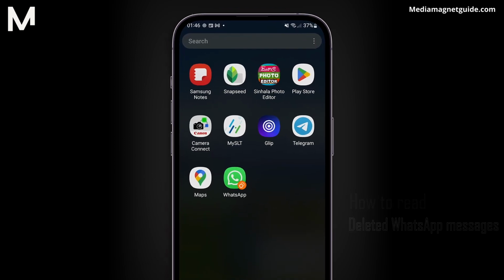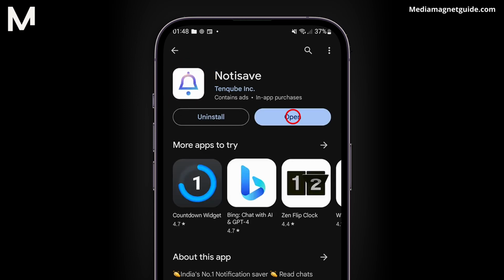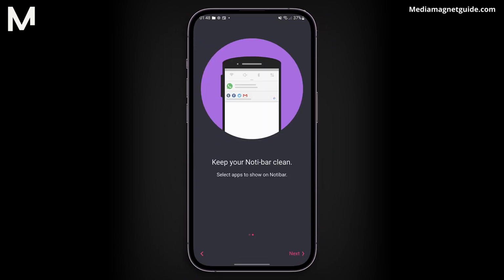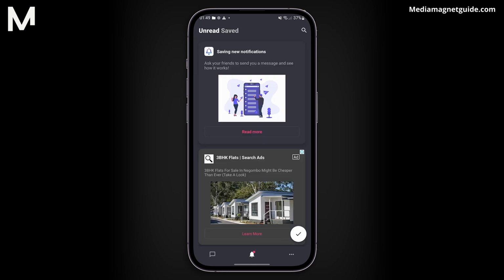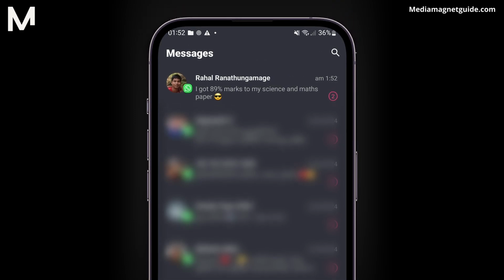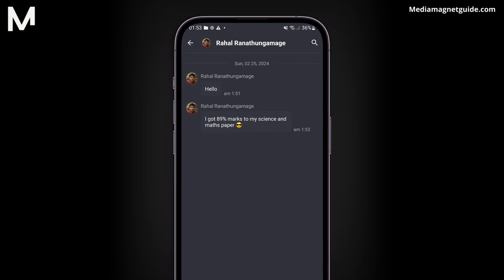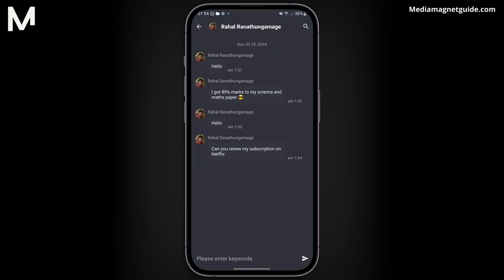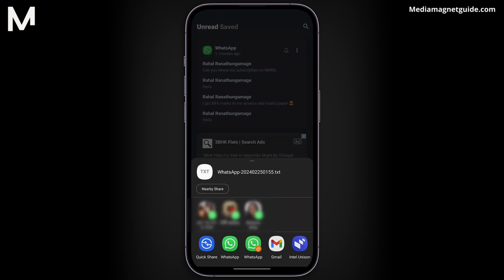How to Read Deleted Whatsapp Messages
Discover how to read deleted WhatsApp messages and recover important chats, ensuring you never miss out on crucial information.